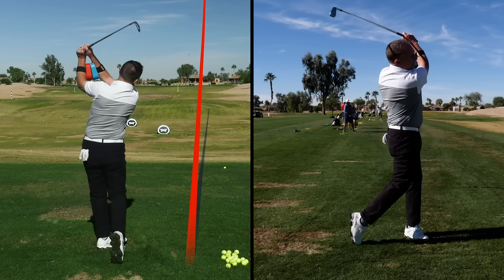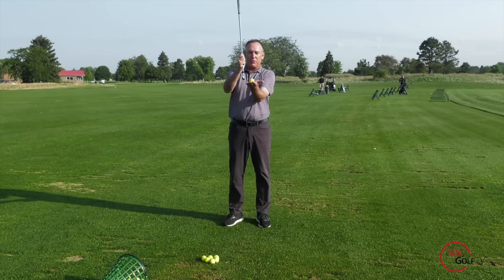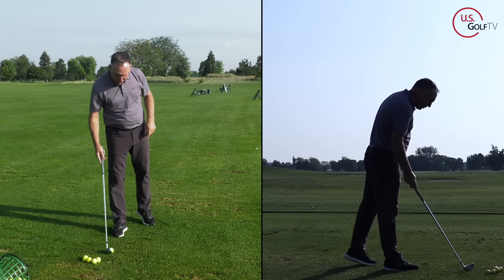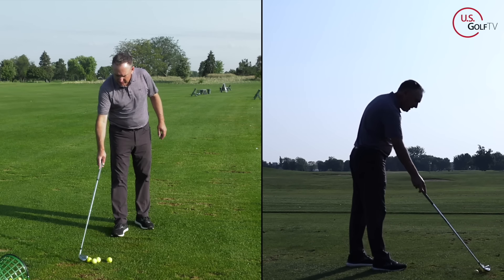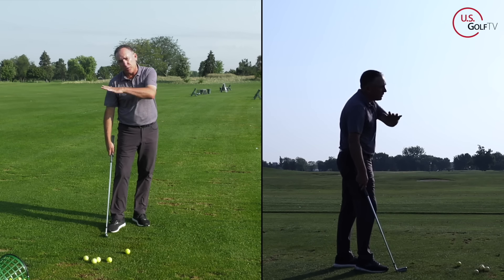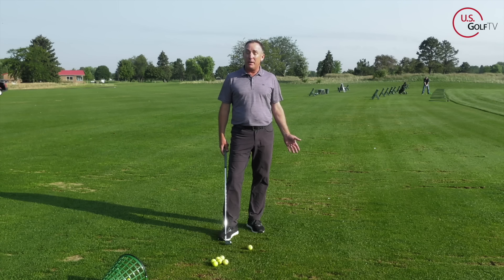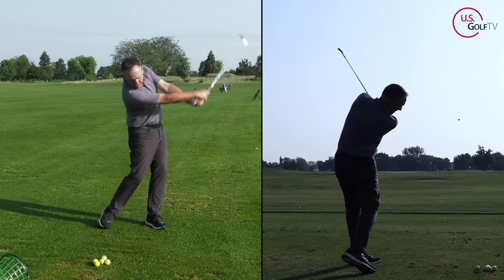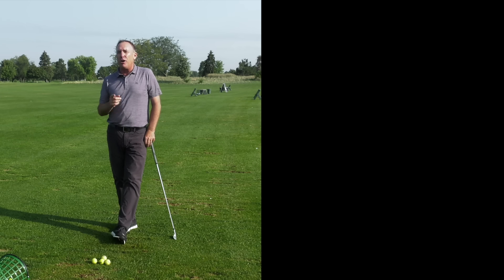How to Stop Hitting Behind the Golf Ball Once and For All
Learn how to stop hitting behind the golf ball -- and how to strike your irons pure -- with this simple golf lesson from Todd Kolb.

One of the most enjoyable things about hitting the golf ball is solid contact, so if you are are consistently hitting behind the golf ball and want to learn how to stop hitting the ball fat, this Todd Kolb golf lesson will help you start crushing your shots!

Taking the club back too far inside the target line is a common cause of fat shots… and thin shots, not to mention slicing and all sorts of other lousy results.

That’s one reason my Vertical Line Swing works so well for golfers who’ve been taught to swing “around the body” or to “get the hands deep” on the backswing.